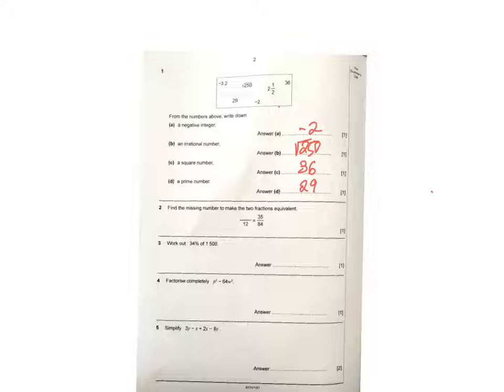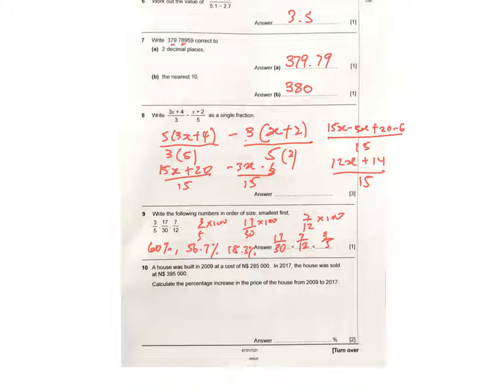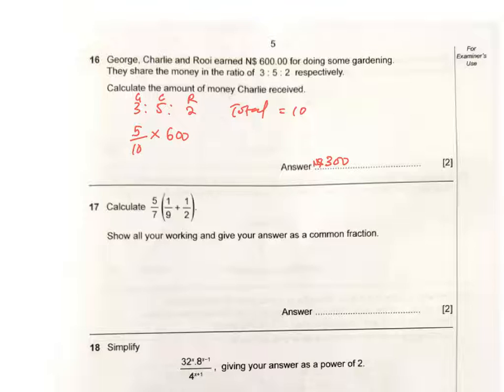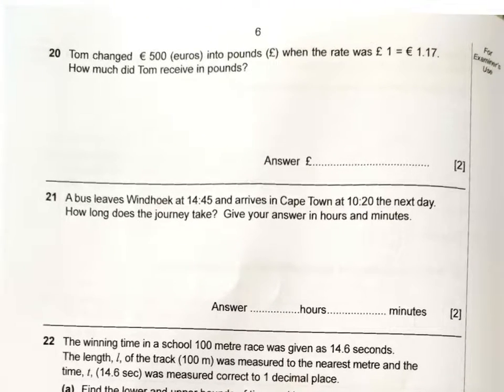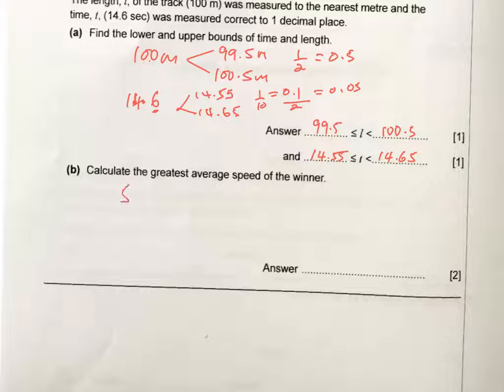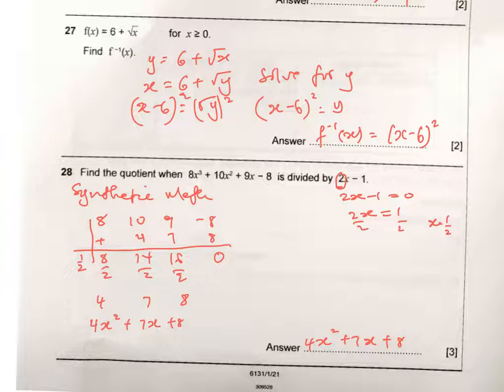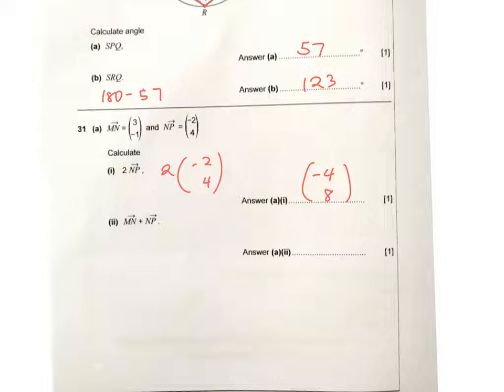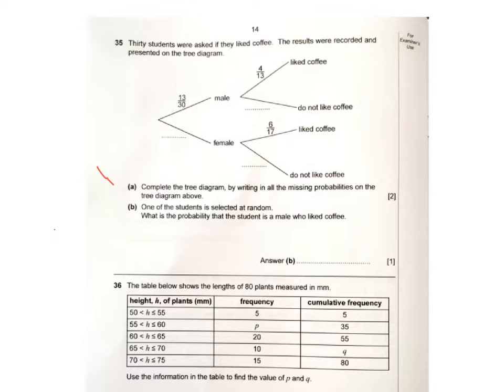Paper 1 Mathematics of 2021 Grade 11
This is the paper that was cancelled. You can still use this for revision purposes as you continue with your studies. Ms Loide is explaining.